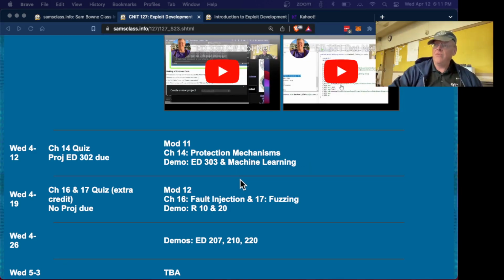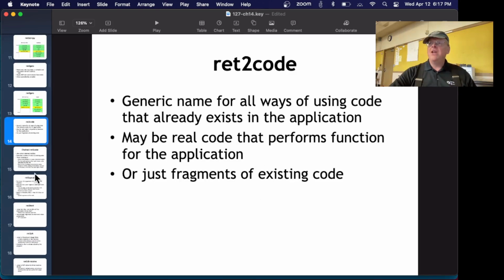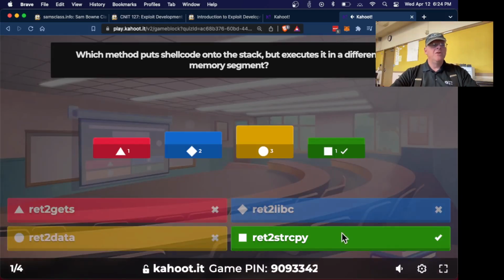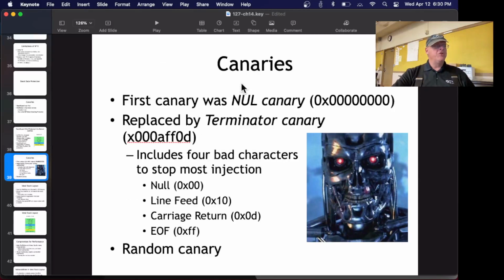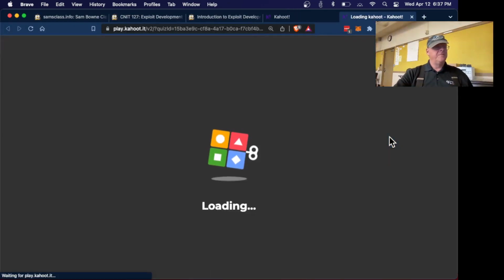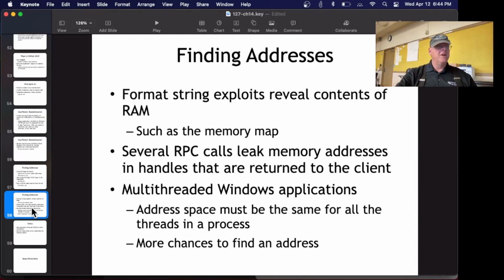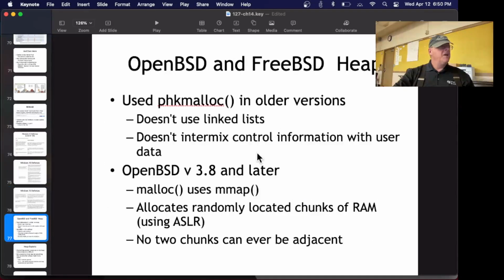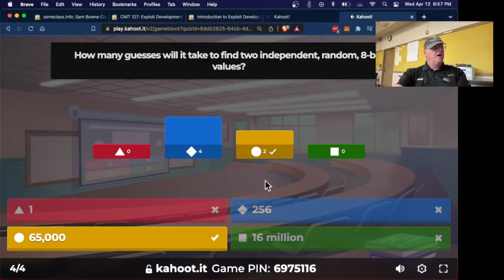Ch 14 Protection Mechanisms